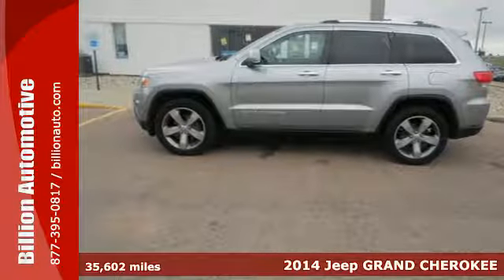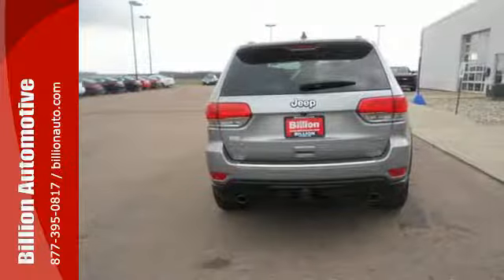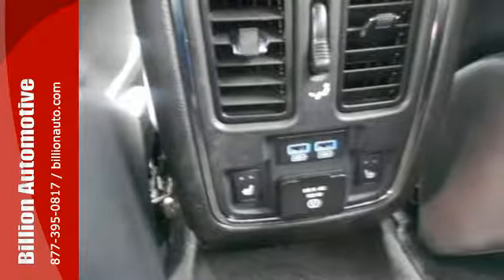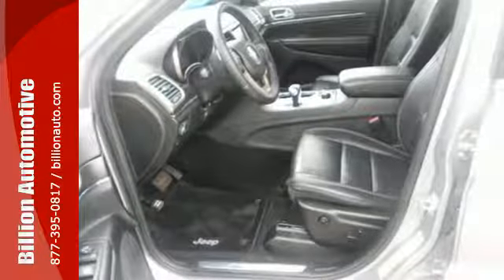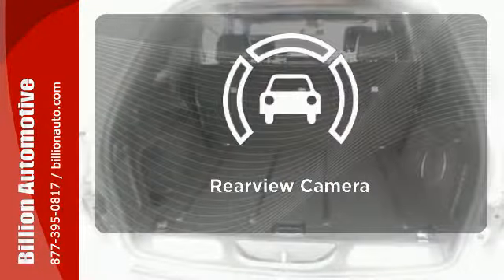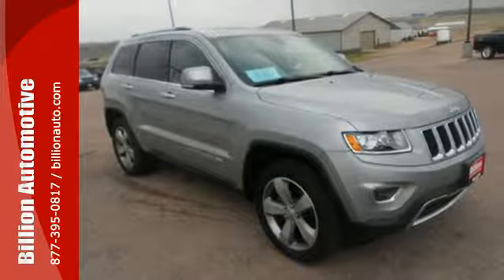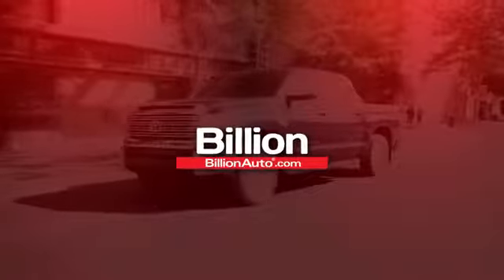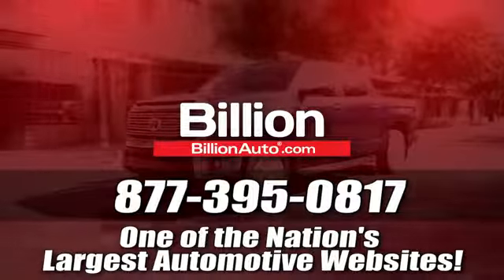Used 2014 Jeep GRAND CHEROKEE Rapid City Car- For- Sale, SD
Year: 2014
Make: Jeep
Model: GRAND CHEROKEE
Trim: Limited
Engine: V6
Transmission: Automatic
Color: Silver
Interior: Black
Mileage: 35602
Stock #: A1598
VIN: 1C4RJFBG6EC395387

Address:
19 Midwest Locations